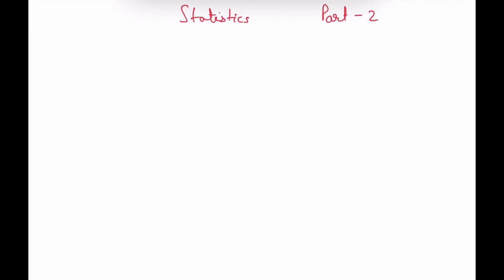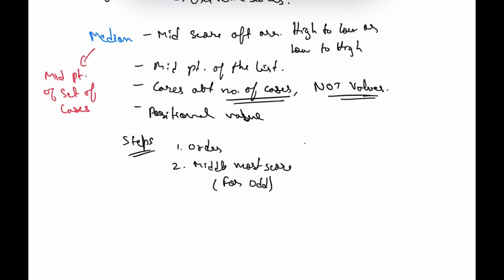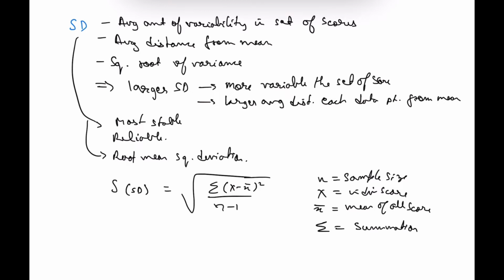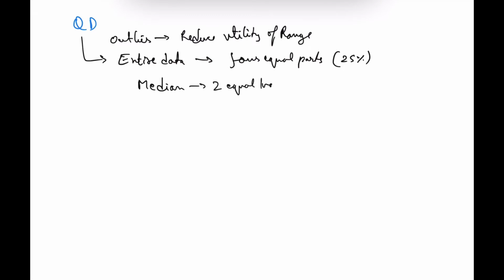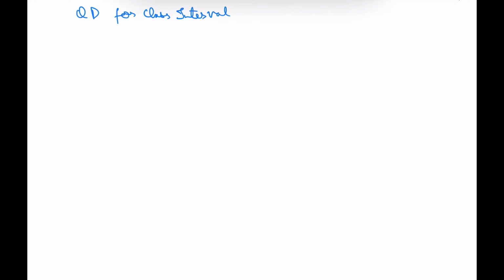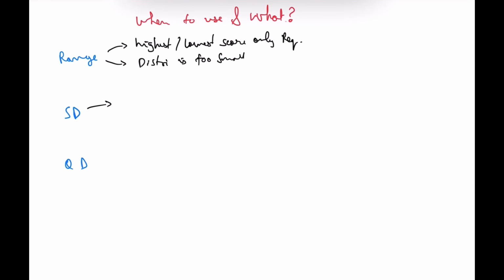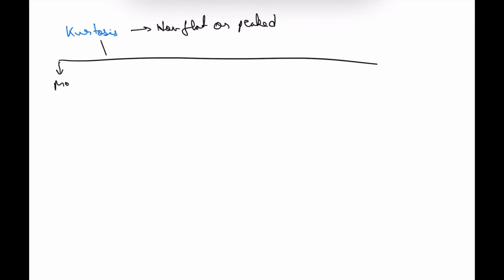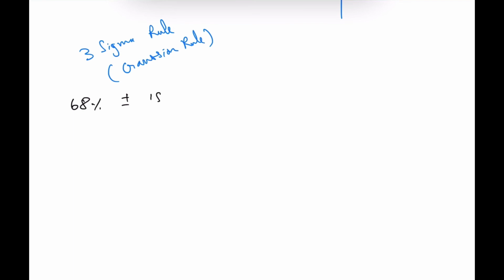Crash Course: Statistics (For Psychology). Part 2: Central Tendency, Variability and Normal Curve.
Crash Course on Statistics for Behavioural Science.
Part 2: Central Tendency, Variability and Normal Curve.

In this video,we will learn further more about the basic level of Statistics used in psychology research. Topics such as Central Tendency, Variability and Normal Curve and many more… will be covered.

00:00 Start
00:42 Central Tendency
01:28 Mean
03:11 Median
06:22 Mode
07:40 Variability
09:02 Range
10:30 Standard Deviation
15:23 Quartile Deviation
23:03 Average Deviation
30:00 Normal Probability Curve
32:31 Kurtosis
35:10 Skewness
37:31 3 Sigma Rule

Reference-
Gravetter, F. J., & Wallnau, L. B. (2013). Statistics for the behavioral sciences.
Welcome to Psychophilics, a unique YouTube Channel here for you to explore. This is a one-stop channel for anyone who loves and cares about his psychological health. It's our mission to promote mental health and psychological well-being, thus, we presents you with various videos which serve as a supplementary diet for the hygienic psyche. Learn more about psychology and lead a peaceful, productive, and happy life. Together, we shall learn about how to live a better life using psychology. We ♥ to share our deep insights into the subject by connecting it with real-life examples.
This channel is part of psychophilics.com
We serve you by presenting you with:
-YouTube videos 🎥 👨‍🏫
-Research Backed Self Help Content 📝
-Interesting Blogs ✍️
-Podcast. 🎙️